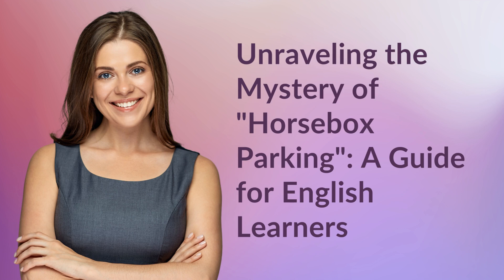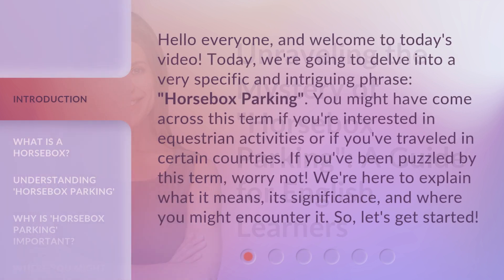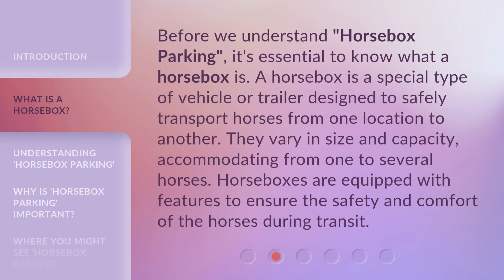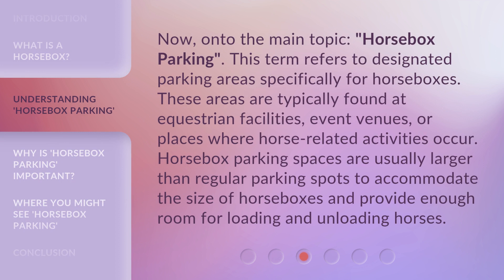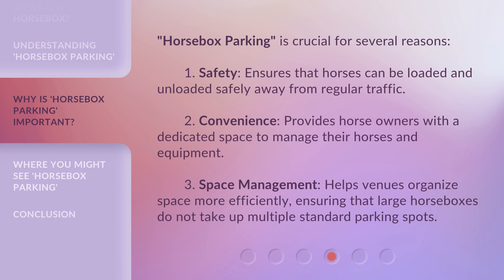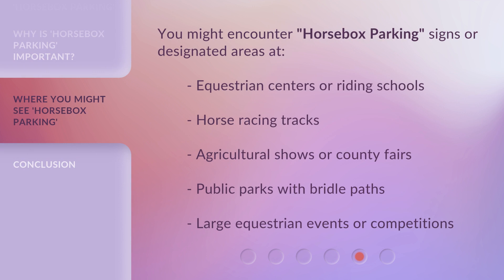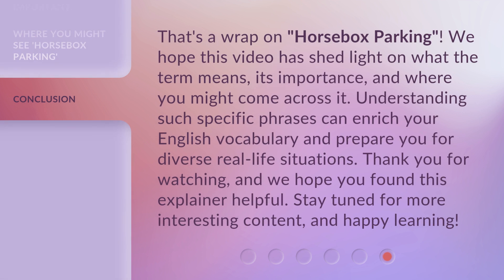Unraveling the Mystery of "Horsebox Parking": A Guide for English Learners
Unraveling the Mystery of 'Horsebox Parking': A Guide for English Learners • Discover the secrets behind 'Horsebox Parking' in this engaging guide designed to help English learners navigate this mysterious concept. Uncover the hidden meanings, cultural references, and practical tips to master this puzzling phenomenon.

00:00 • Introduction - Unraveling the Mystery of "Horsebox Parking": A Guide for English Learners
00:40 • What is a Horsebox?
01:09 • Understanding 'Horsebox Parking'
01:40 • Why is 'Horsebox Parking' Important?
02:13 • Where You Might See 'Horsebox Parking'